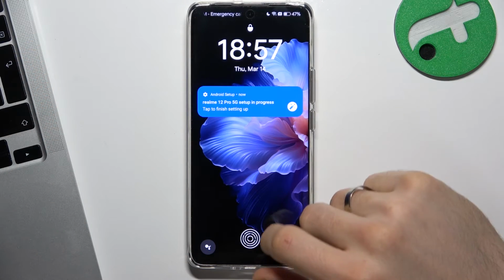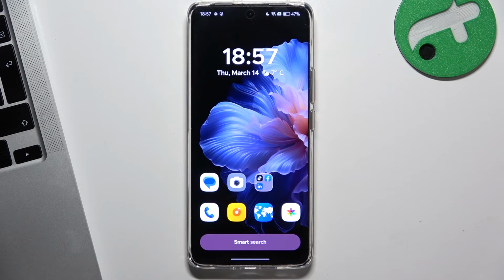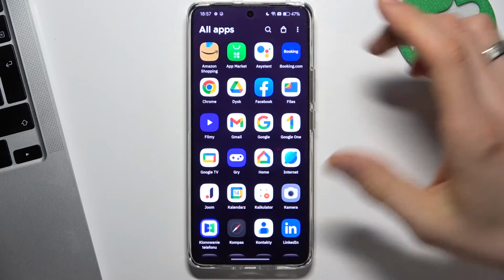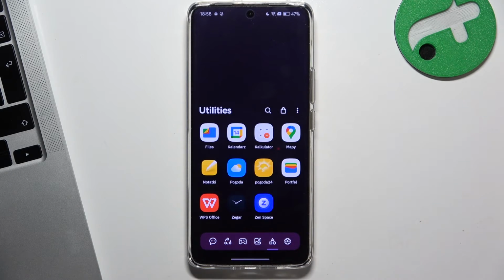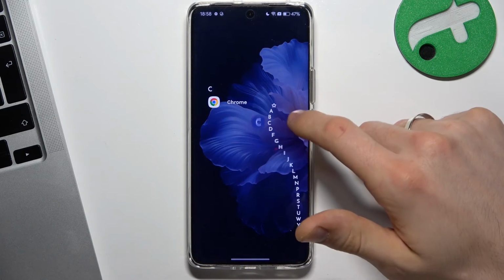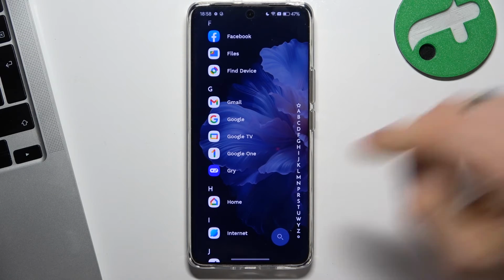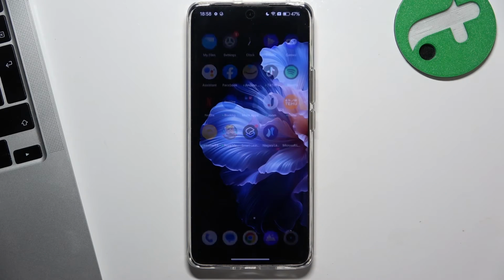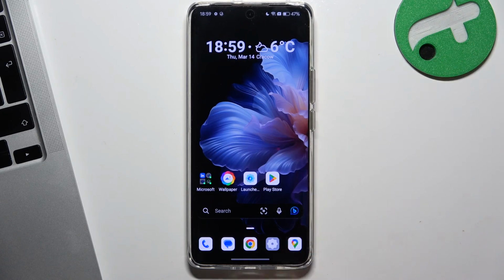Top 3 themes On Realme 12 Pro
This video showcases the top three themes available for customization on the Realme 12 Pro smartphone, highlighting their unique designs and features.

What are the top three themes available for customization on the Realme 12 Pro?
How do these themes enhance the visual experience and user interface of the Realme 12 Pro?
Can users customize various elements of these themes, such as icons, wallpapers, and fonts?
Are these themes pre-installed on the Realme 12 Pro, or are they downloadable from the Realme theme store?
Are there any special features or functionalities associated with these themes on the Realme 12 Pro?
How can users switch between themes and apply their preferred theme on the Realme 12 Pro?